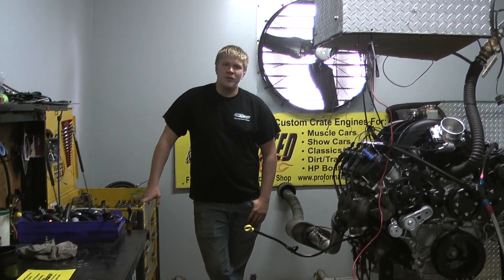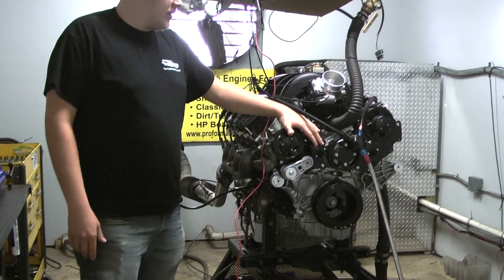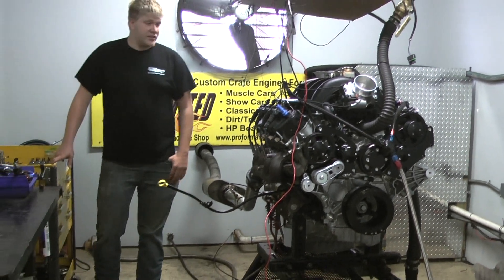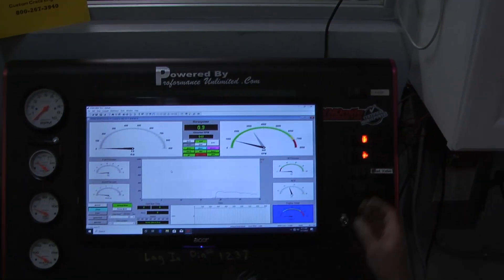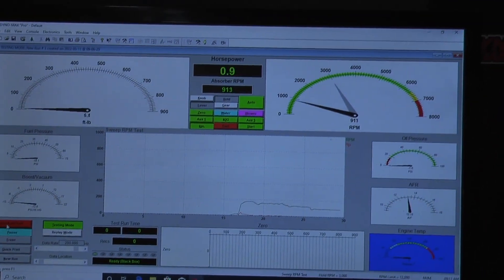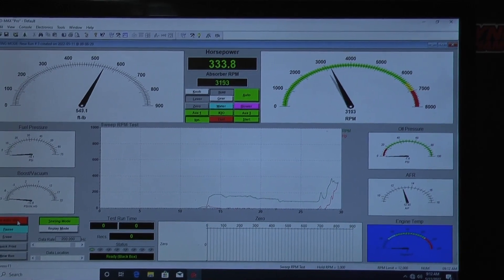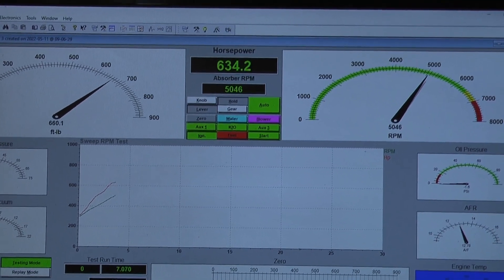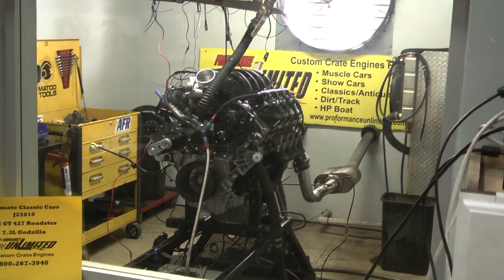7.3L 625HP Godzilla Crate Engine By Proformance Unlimited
Custom built 7.3L Godzilla engine to be installed into a Roadster.  Engine produces awesome horsepower and torque.  You can view this engine package along with pricing and parts list at this